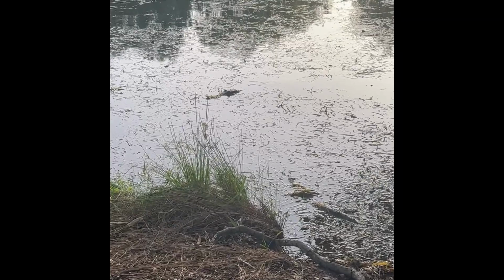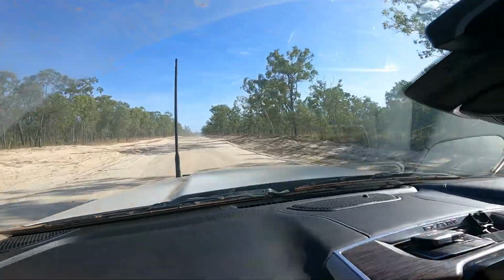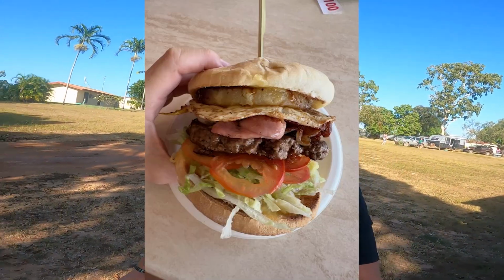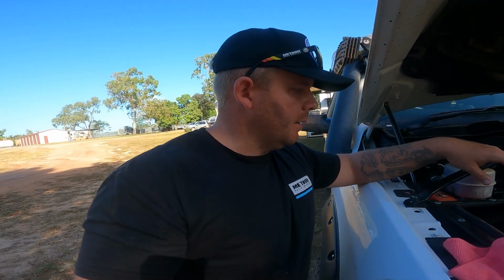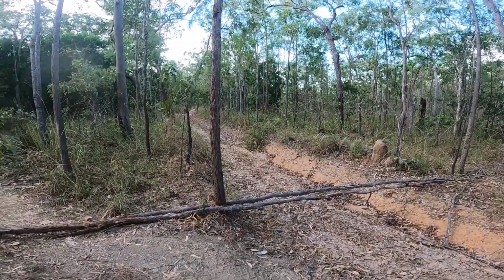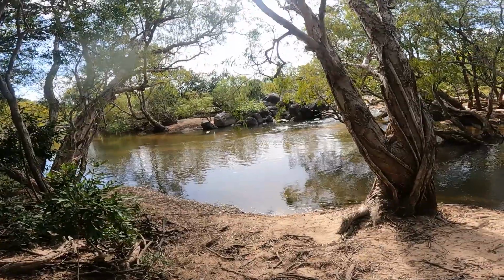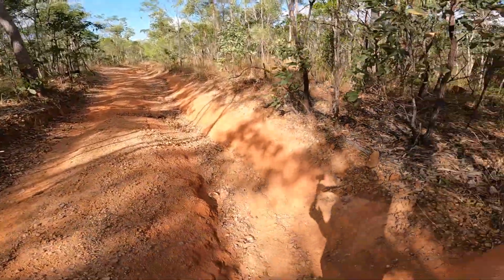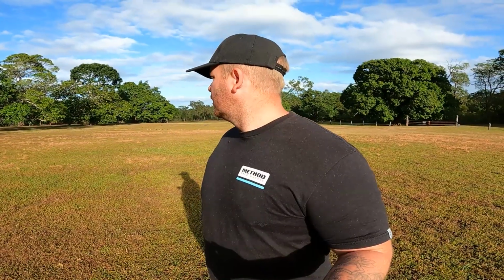Cape York Series Pt. 2 - Archer River, Merluna Station, Roadhouses, Cape York, Ram 3500, PDR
We continue our trip north to the tip of Australia!
Join us as we travel from Archer River Roadhouse to Merluna Station.